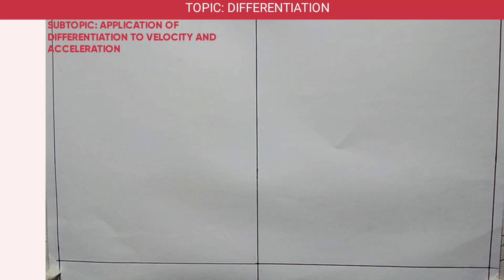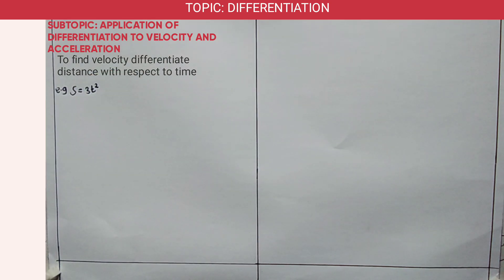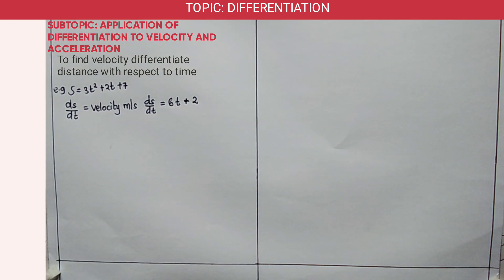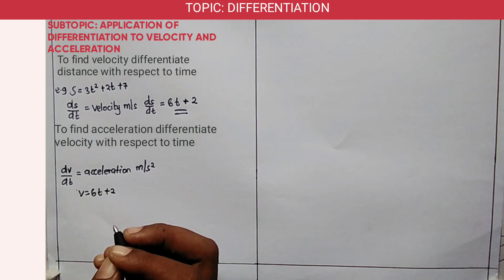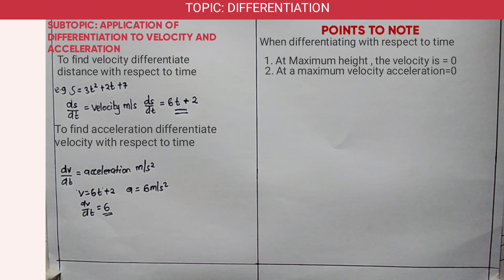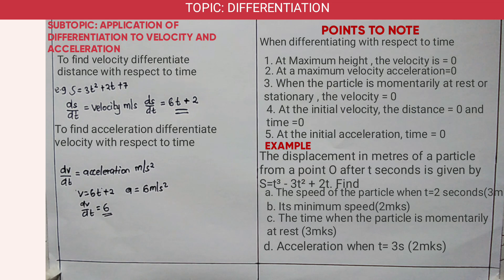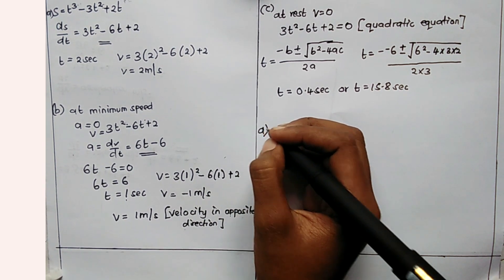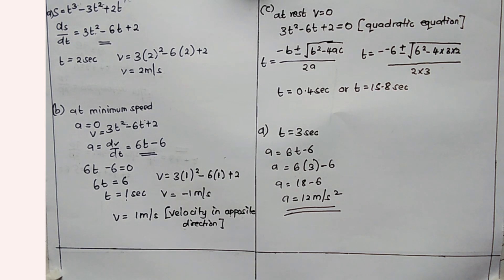F4 DIFFERENTIATION ( Application in Velocity and Acceleration)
This subtopic is always set in paper 1 section 1 (4 mks) or paper 2 section II (10mks)
In our lesson we are giving learners tips and worked examples